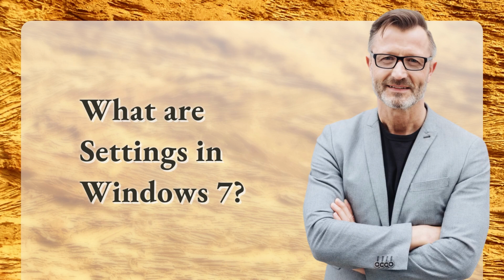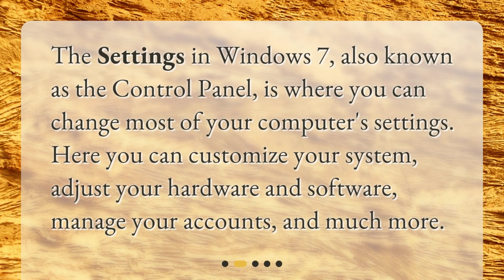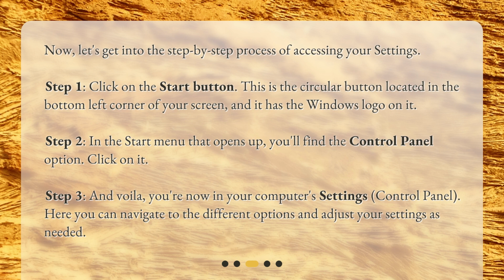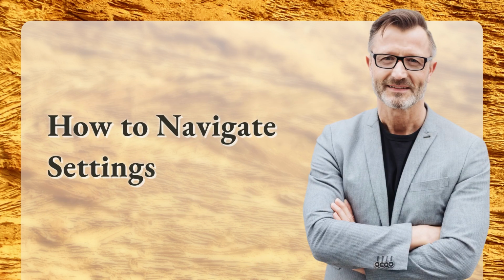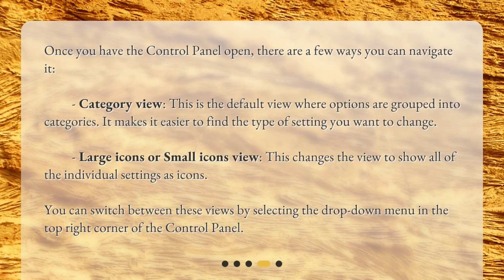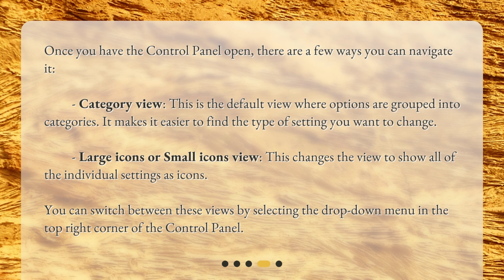Can you guide me through the steps to open settings in Windows 7?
How to Open Settings in Windows 7: A Step-By-Step Guide • Unlock the Full Potential of Your Computer: Learn How to Open and Navigate Settings in Windows 7 with This Easy Step-by-Step Guide!

00:00 • Can you guide me through the steps to open settings in Windows 7?
00:20 • What are Settings in Windows 7?
00:37 • How to Access Settings
01:12 • How to Navigate Settings